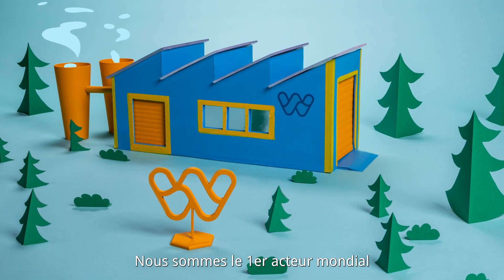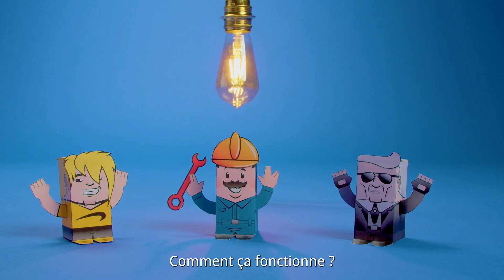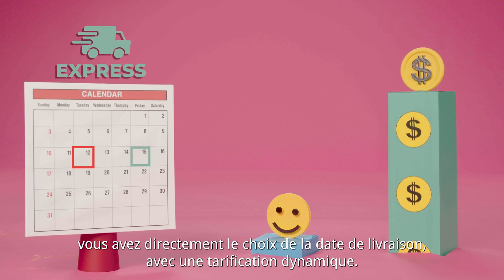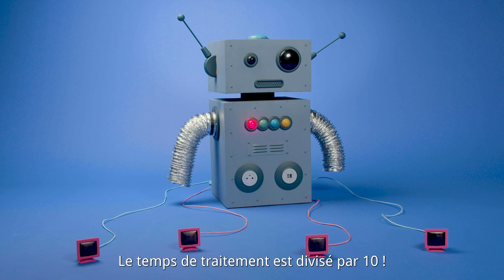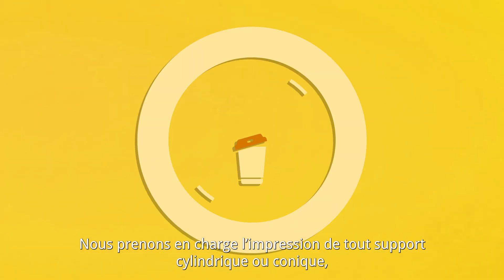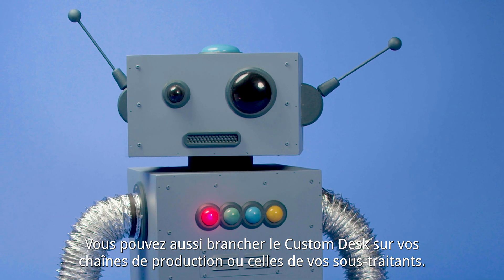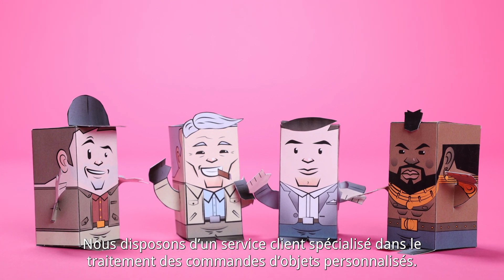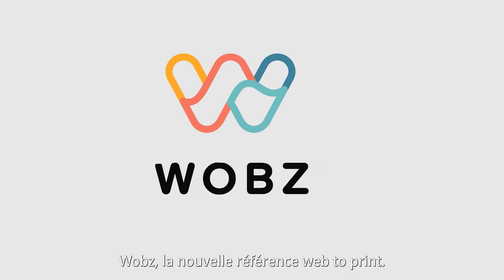CustomDesk by Wobz : le logiciel dédié à la personnalisation sur objet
Les acteurs du WebToPrint sont souvent confrontés à certains problèmes : la multiplication d'outils à devoir utiliser, l'impossibilité de faire de la petite série, devoir effectuer toutes ses saisies de commandes manuellement, et bien d'autres.

Avec notre nouvelle suite logicielle, ces problèmes ne seront plus. Et cette suite logicielle s'appelle CustomDesk. 🚀

CustomDesk est une solution unique intégrant toutes les ressources nécessaires au fonctionnement d’un business. Il se substitue à tout autre logiciel pour devenir la colonne vertébrale de l’entreprise. 💪

Puisque qu'une image vaut 1000 mots, nous vous laissons découvrir cette suite logicielle révolutionnaire en vidéo 🎬

Venez découvrir nos offres ainsi que nos services sur Wobz.fr.